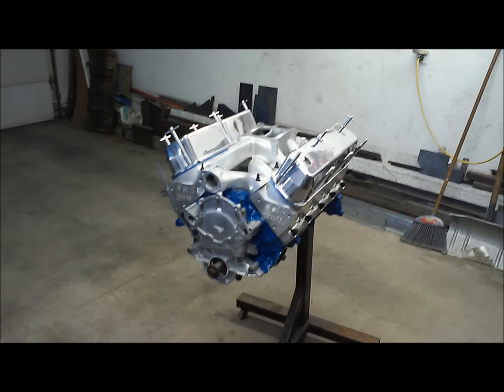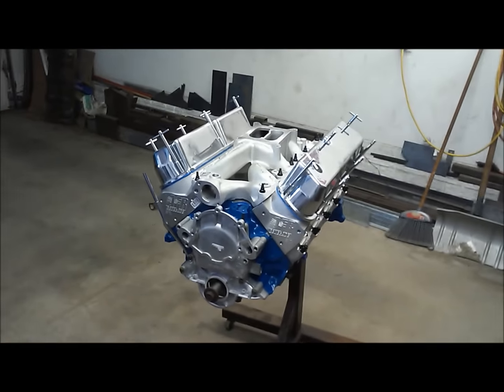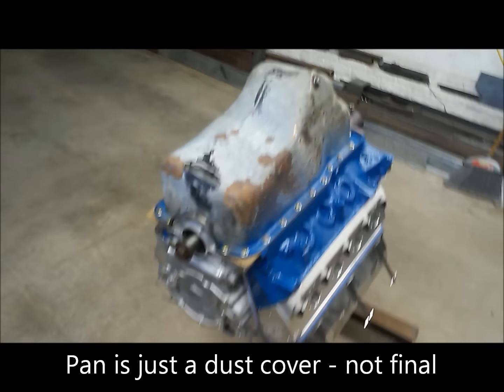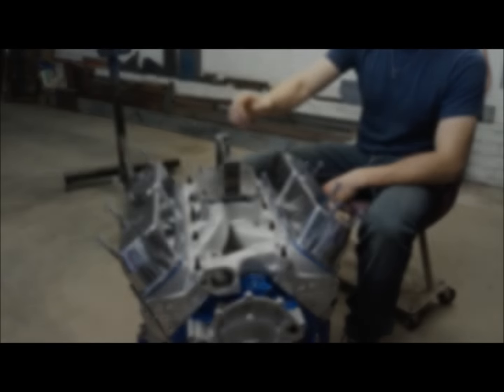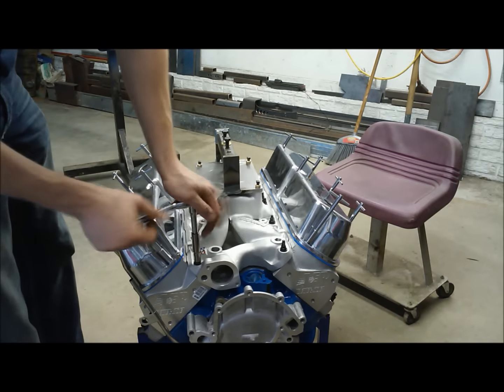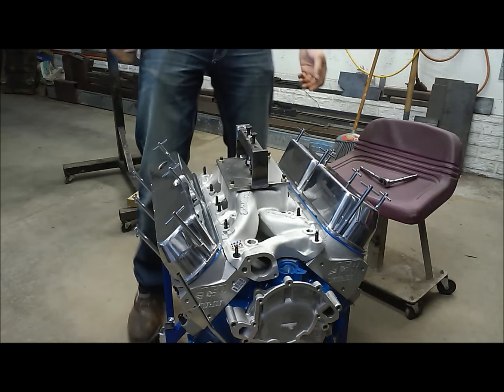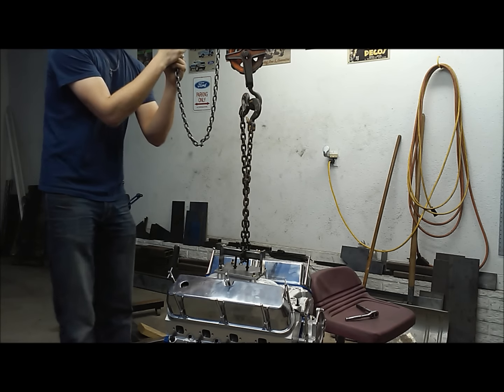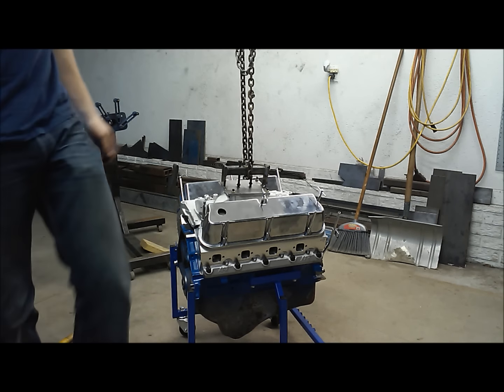Prepping a Crate Engine for Transport - Performance 302/5.0 Build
for people who follow my Small Block Stuff -Sold the 400 HP Roller Engine from the  - performance 302/5.0 Top End Build Series.